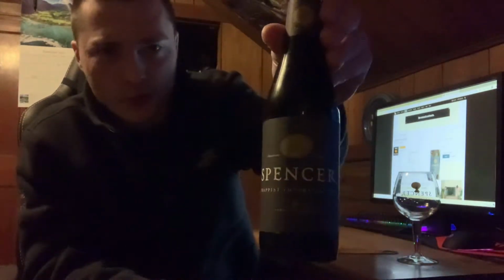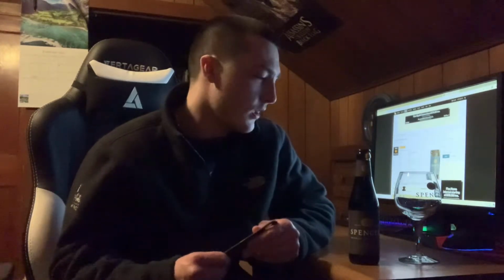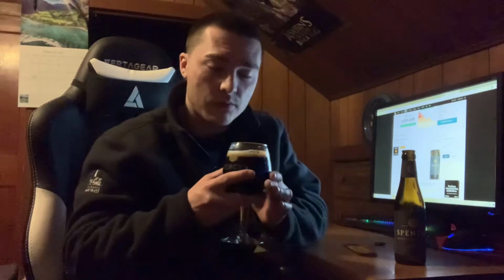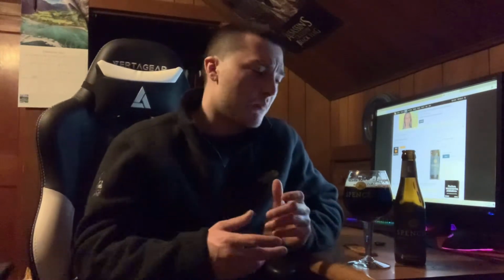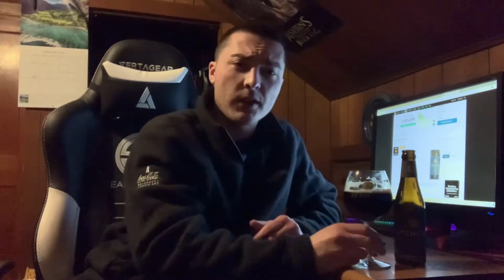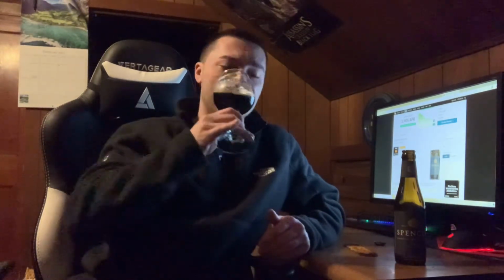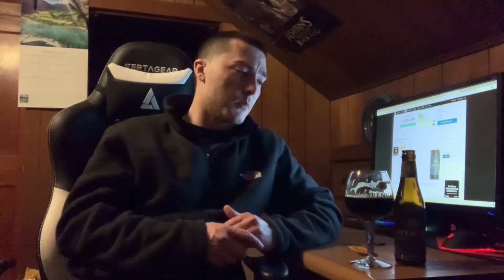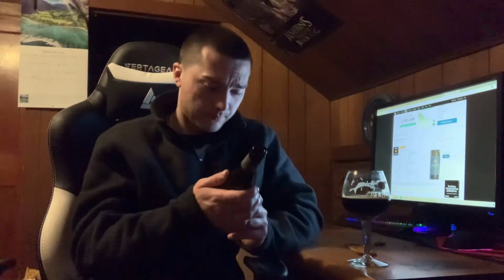Spencer Trappist Imperial Stout Review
Reviewing Spencer Trappist Imperial Stout, 8.7% ABV, Rating - 8.5 / 10